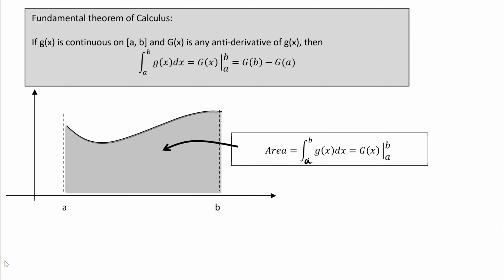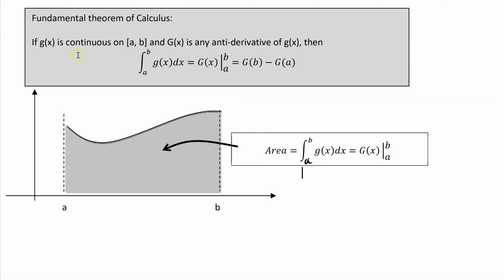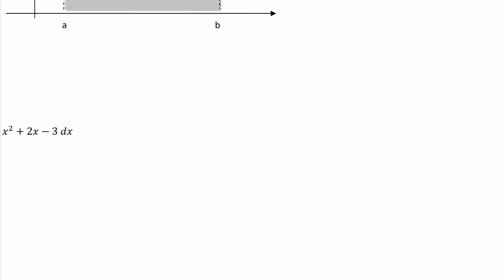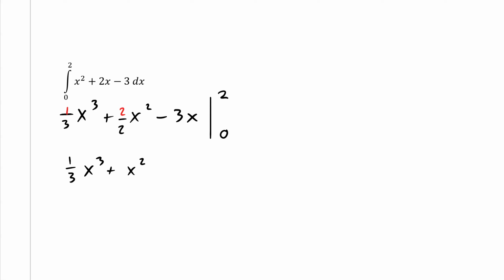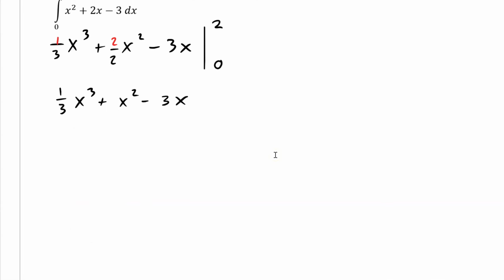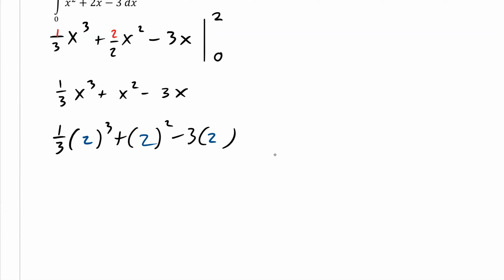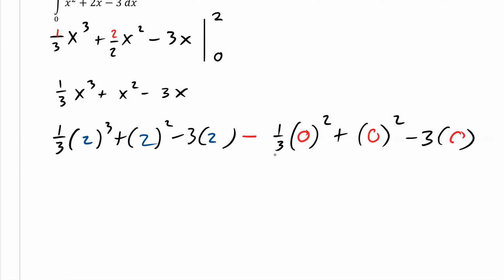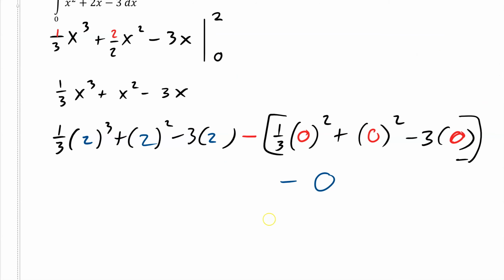4 3 a fundamental theorem of calculus